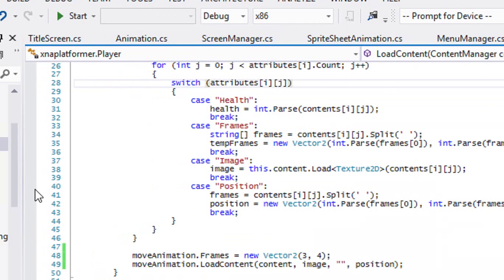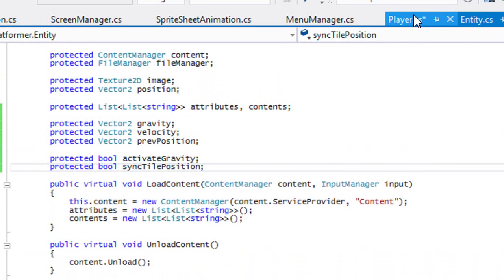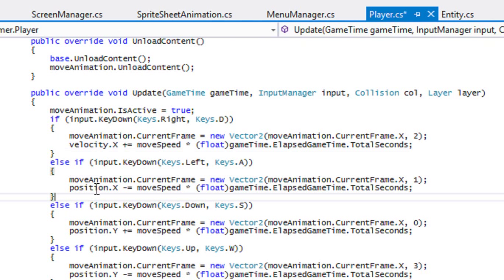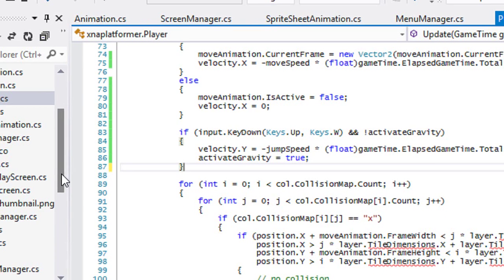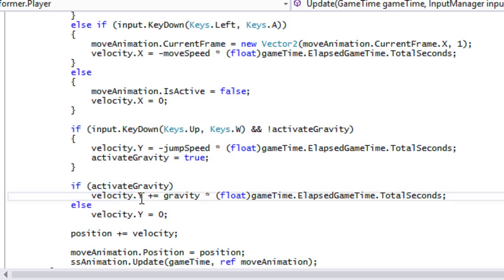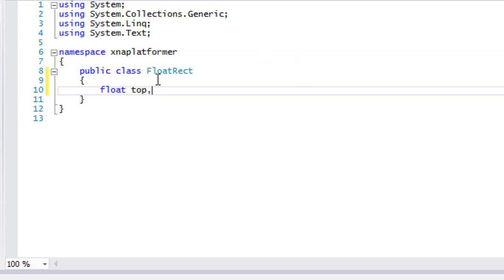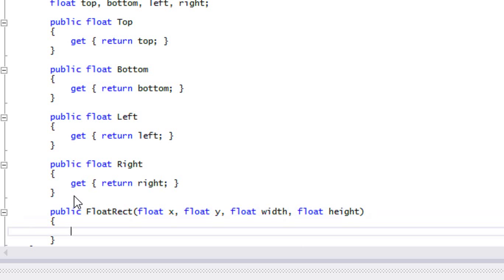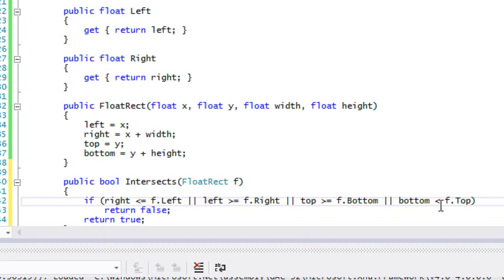C# Xna Platformer Made Easy Tutorial 39 - Adding To The Player Class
In this tutorial we will be adding in the necessary properties and variables to help us get started with collisions in our game. Hope you enjoy :)